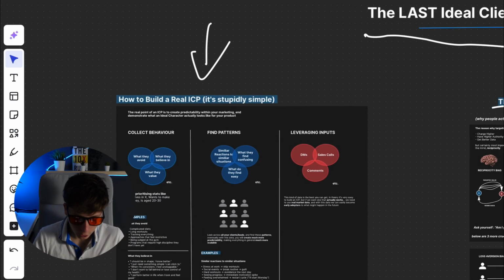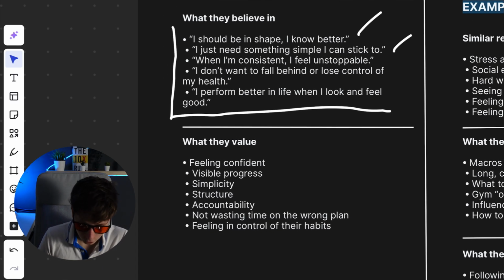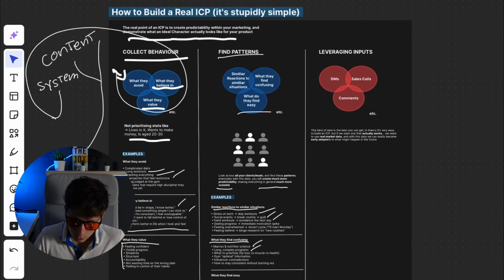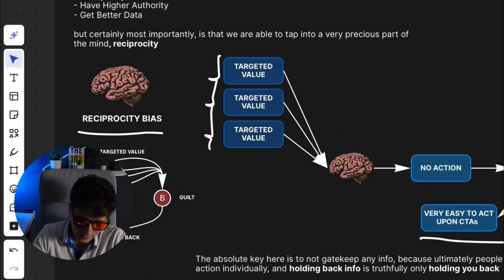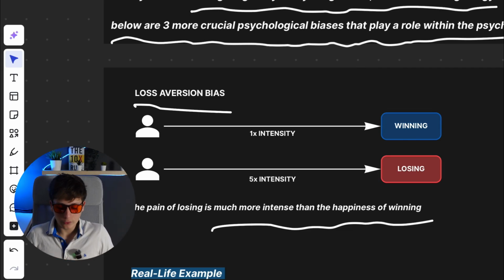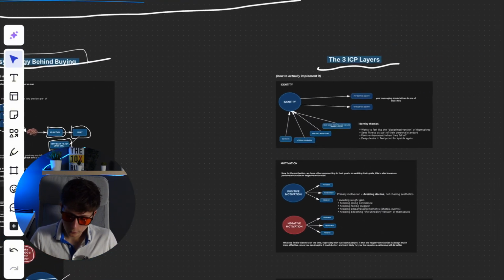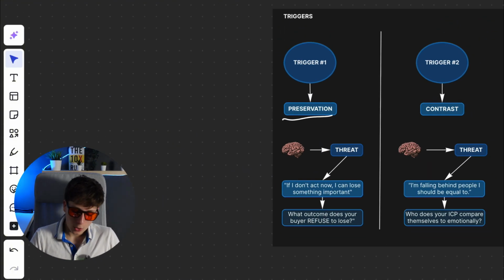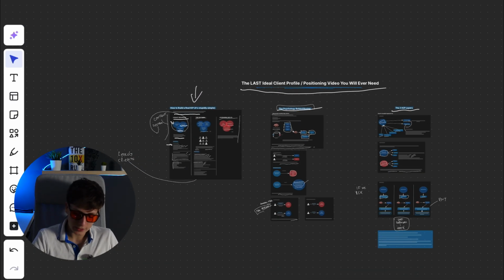The Psychology Based Method to Attract Your Dream Clients